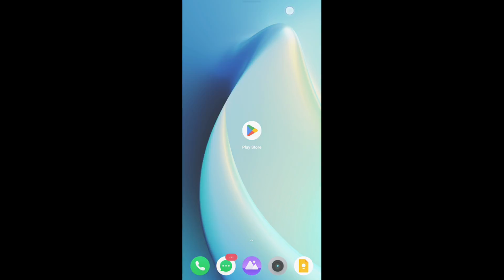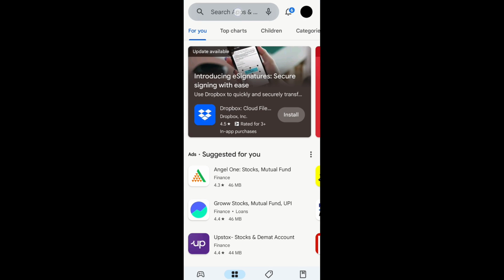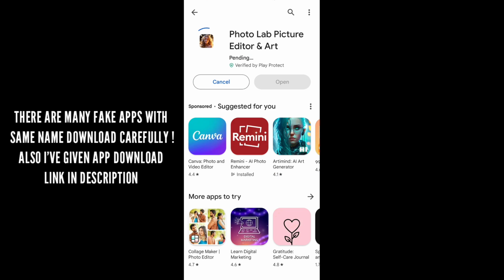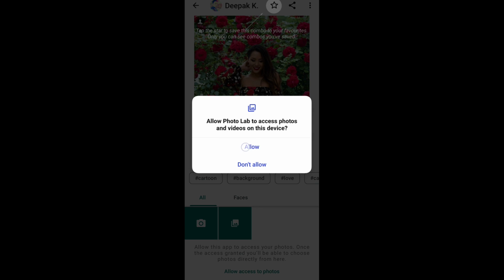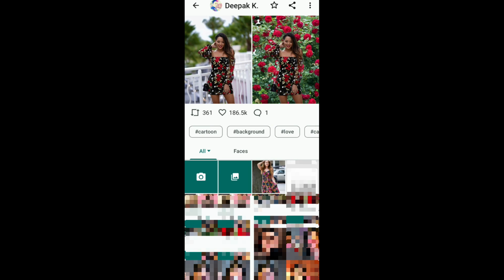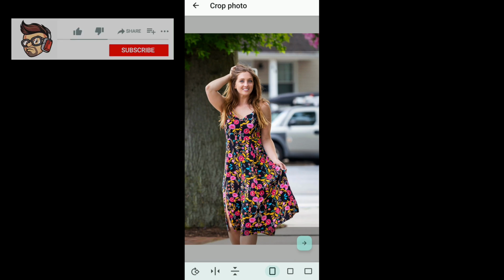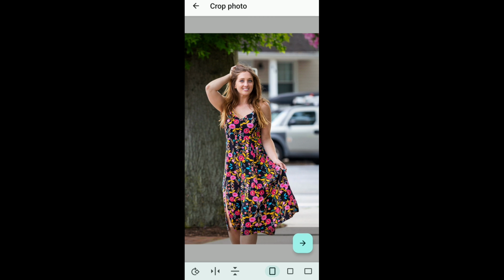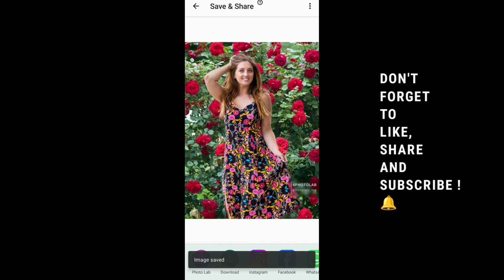How to change background in photo | photolab.me how to use | ai background changer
In this video, i will show you how to change background in photo, ai background changer and photolab.me how to use or how to use photo lab app. I would appreciate if you'll leave a short comment.

Background photos links :

1. Background -

2. Background -